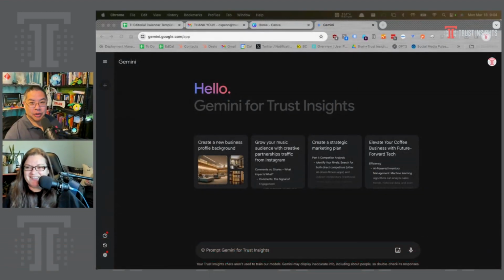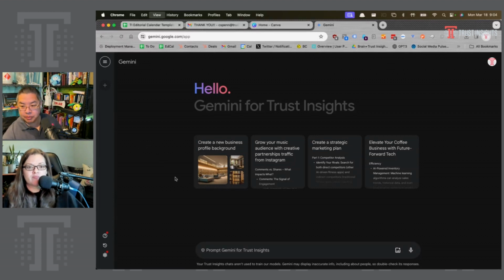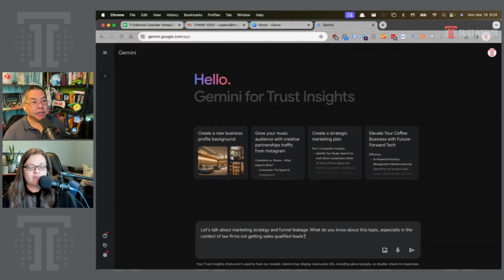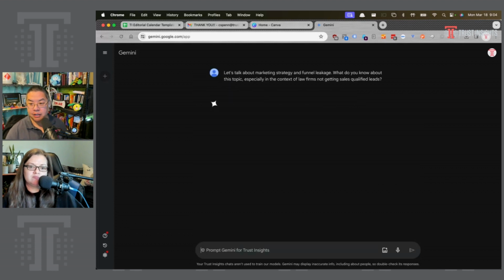In-Ear Insights: Generative AI Limitations in Marketing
In this week's In-Ear Insights, Chris and Katie discuss generative AI limitations in marketing and why focusing on generative AI might not be the answer to your woes. You'll learn the best ways to analyze your data to find the true cause of the problem and get actionable steps to turn things around.